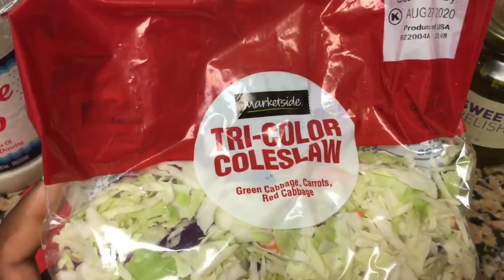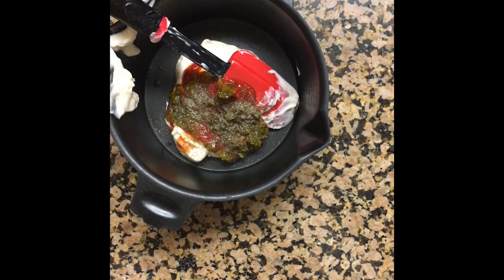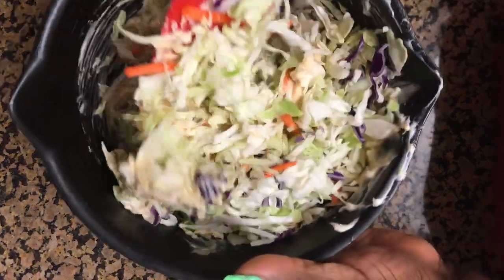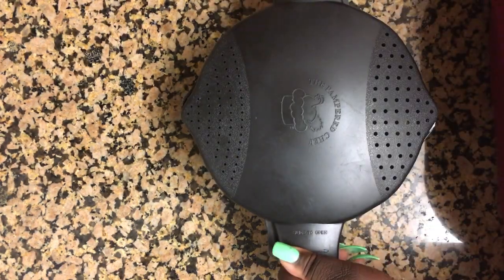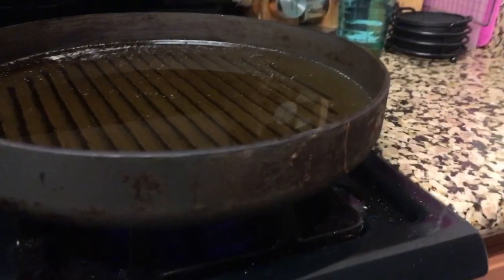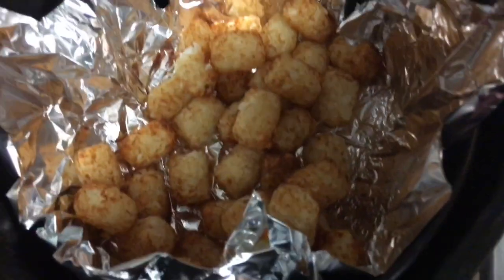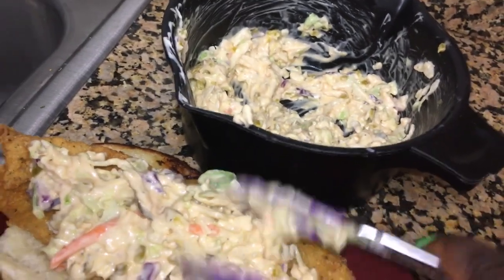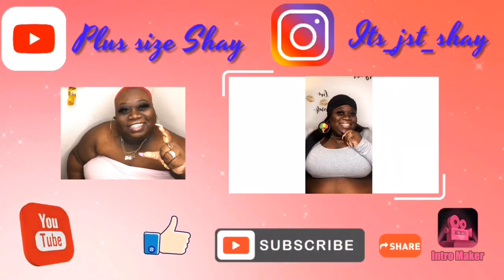1st time cooking Fried fish Po’boy| I’ll work on my slaw mix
How are my kings and queens doing?

Welcome back to the Palace🏘

I fry fish all the time. I do it this way and I’ve tried beer batter fish once and it came out good I just need the batter to stay on the fish batter. I could work on my coleslaw recipe cause I really wanted that light hard cabbage feel but it was still bomb as you can see!

PlusSizeShay
P.o. Bo 279735